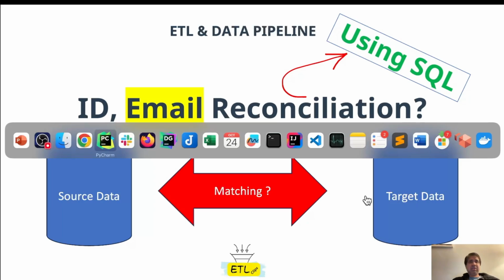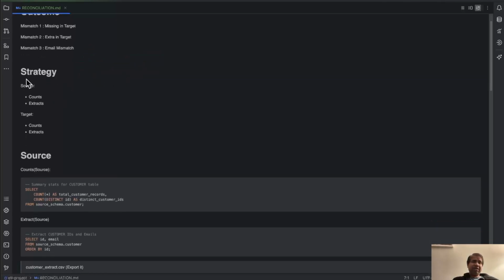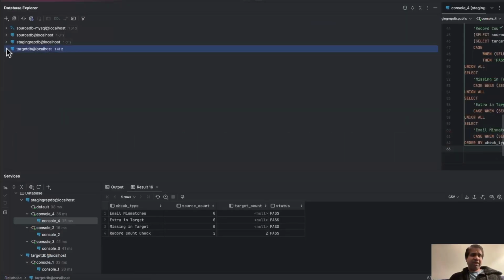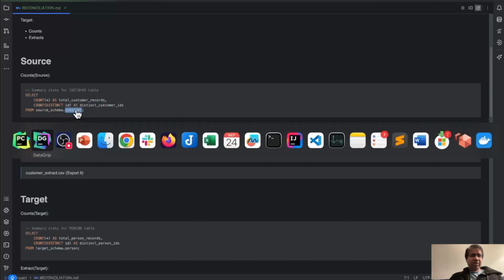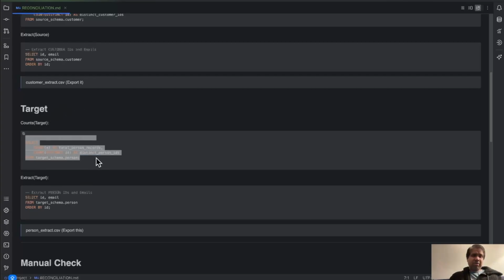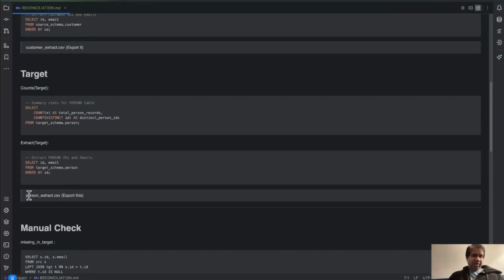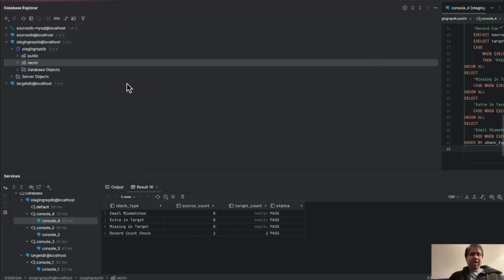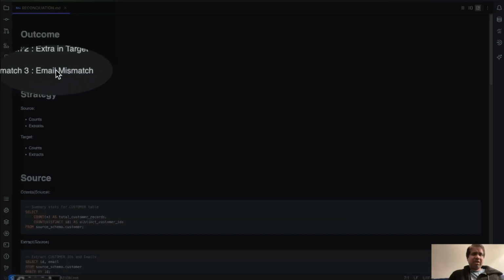Data Reconciliation Approach Using Pure SQL | Finding Mismatched Records ( Without Excel )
In this video, I walk through how to handle data reconciliation Process using only SQL — no Excel, no Google Sheets, no manual copy-paste of data.

**DO NOT MISS** the Part 1 and Part 2 of this series where the SQL executions of
1)step-by-step and  2)All SQL combined are covered.

If you work with datasets that come from multiple systems, you already know how messy things can get. SQL makes this process cleaner, faster, and much easier to repeat.

Video Chapters:
00:00 - Introduction to Data Reconciliation using SQL
01:04 - Objectives & Outcomes of the Reconciliation Process
01:25 - Defining Mismatch Types (Target vs. Source)
02:32 - Strategy Overview: Extracting Counts & Data
04:02 - Examining Source and Target Database Structures
05:35 - Step 1: Extracting Record Counts from Source
06:40 - Step 2: Extracting and Exporting Source Data to CSV
07:43 - Step 3: Extracting Counts & Data from Target
09:05 - Step 4: Loading CSV Data into a Reconciliation Schema
11:02 - Step 5: Identifying Mismatches using Left Joins
11:45 - Summary: Combining Queries for Final Results

This session is great for anyone working in analytics, data engineering, QA, or anyone who needs a clear way to compare data between systems without relying on spreadsheets.